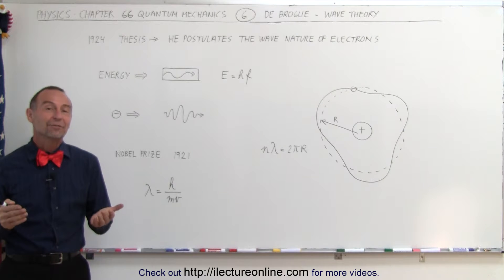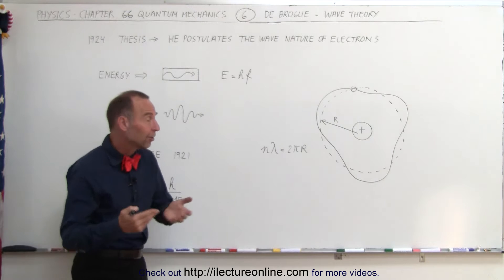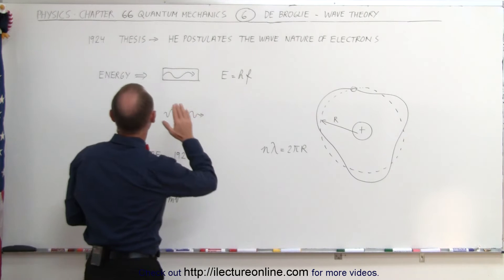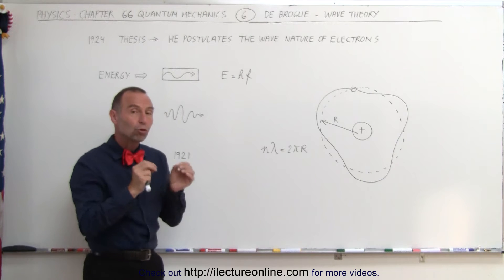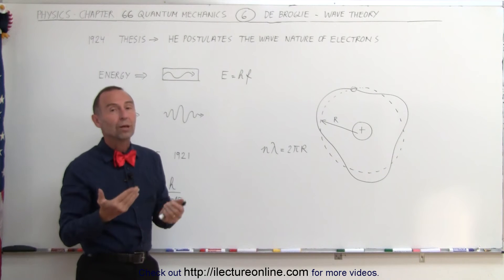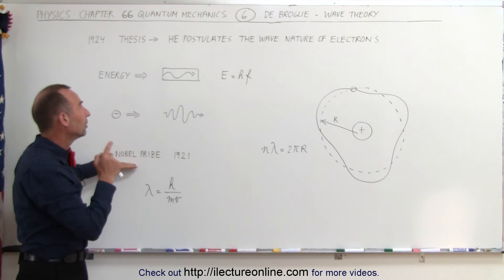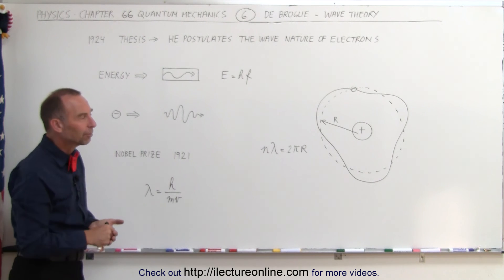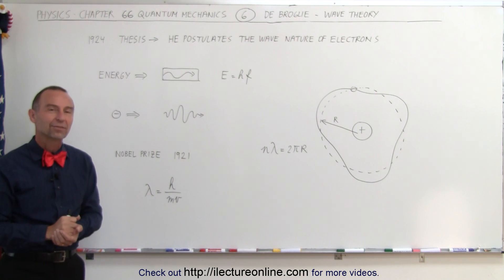Physics - Chapt. 66 Quantum Mechanics (6 of 9) de Broglie - Wave Theory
In this video I will introduce De Broglie and explain his postulate of the wave nature of electrons.